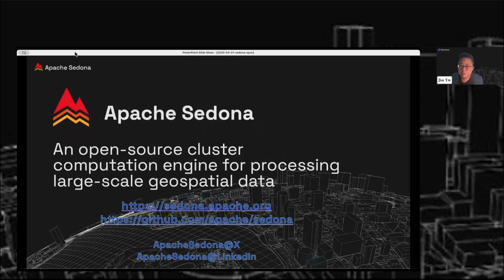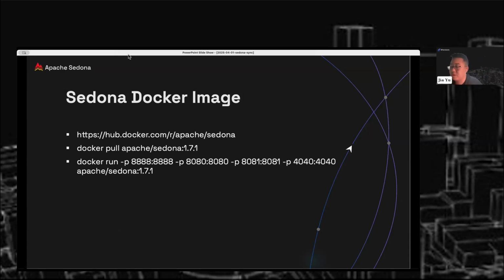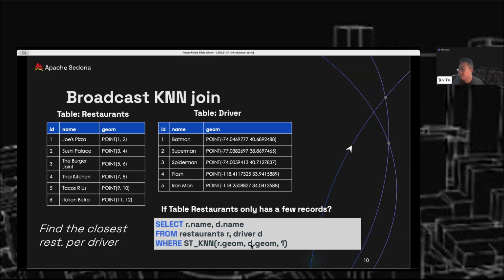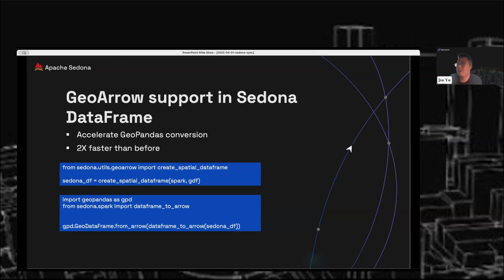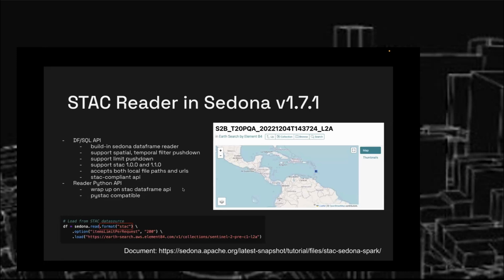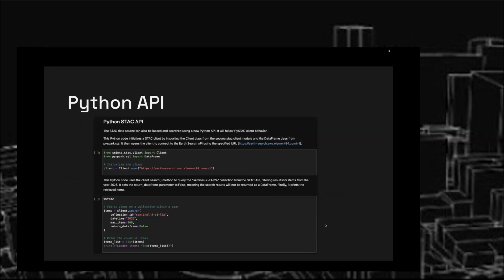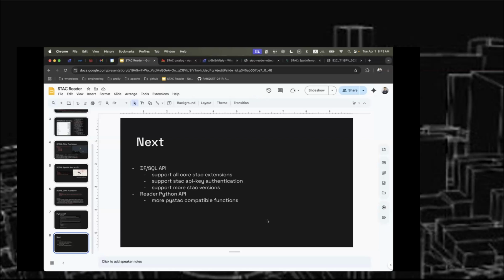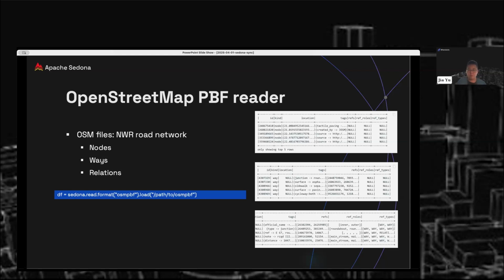Apache Sedona Community Office Hour: April 2025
This month, we covered Sedona 1.7.1 release:
 - SQL interface for GeoStats (ST_DBSCAN, ST_GLocal, ST_LocalOutlierFactor)
 - Broadcast join support for distributed KNN Join
 - STAC catalog & OpenStreetMap (OSM) PBF reader
 - New ST functions like ST_RemoveRepeatedPoints

0:00 Introduction
2:27 Sedona System Architecture
8:21 What’s New in Sedona 1.7.1 Release
10:50 GeoSTATS
12:25 Broadcast kNN Join
14:59 OpenStreetMap PBF Reader
17:16 GeoParquet with Balanced Partitioning
20:09 GeoArrow Support in Sedona DataFrame
21:31 Faster Rasterization
24:14 STAC Catalog reader - Feng Zhang
29:07 STAC Item Schema
30:57 DF/SQL Filter Pushdown
34:38 Example: Using STAC Reader with Your Notebook
42:33 Q&A